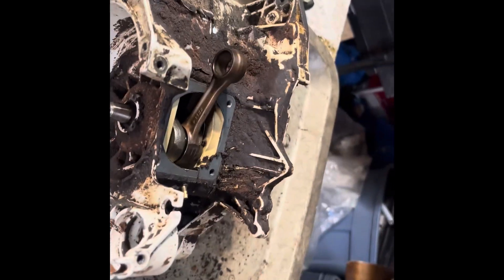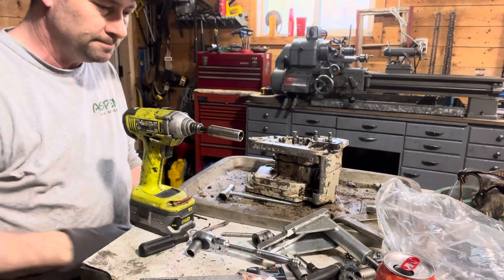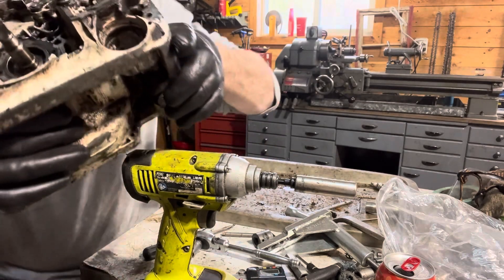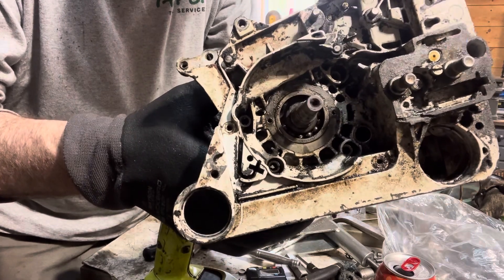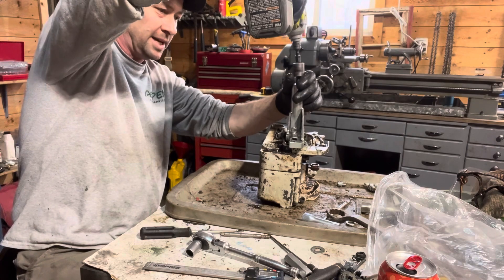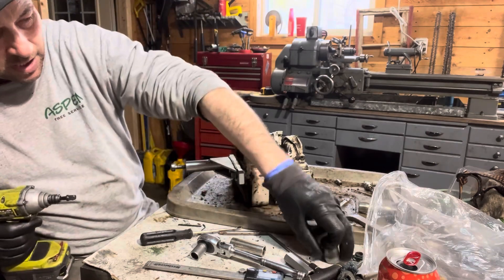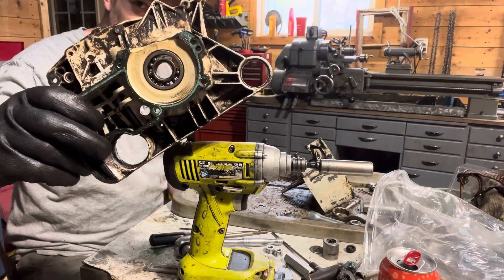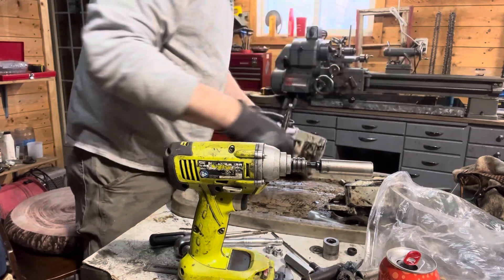Stihl 064 rebuild, splitting the cases, pulling the crank, ramblings. Please like and subscribe 😉👍